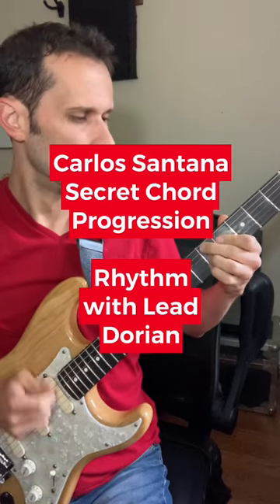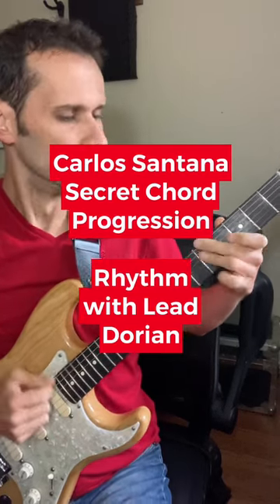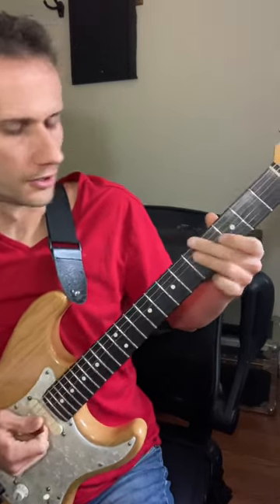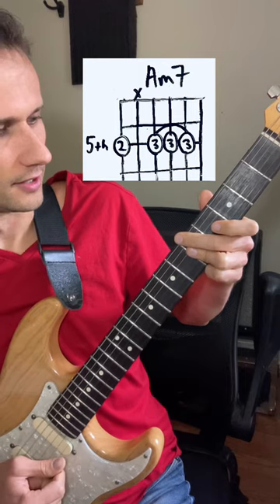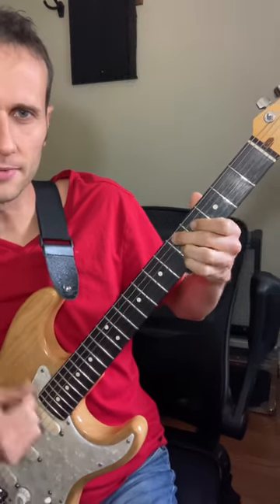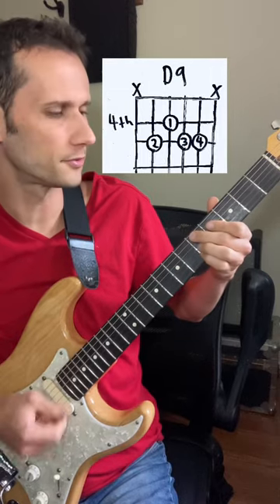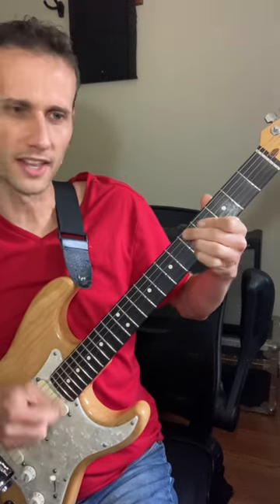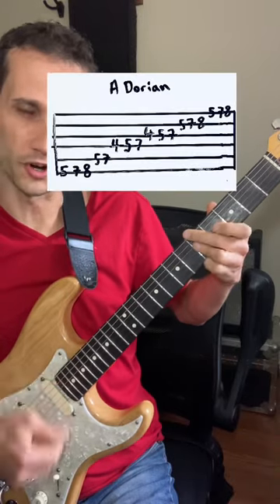Carlos Santana Secret Chord Progression ￼guitarlesson